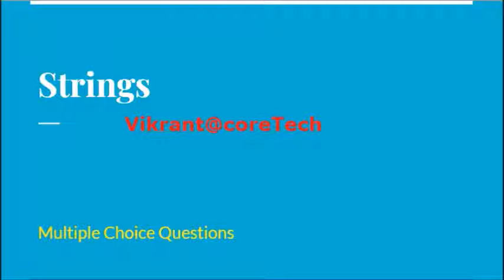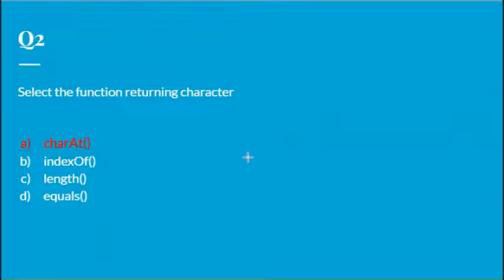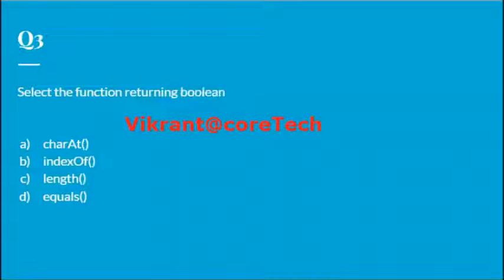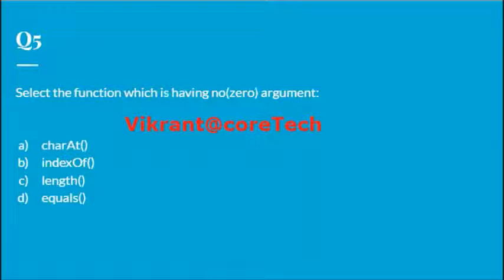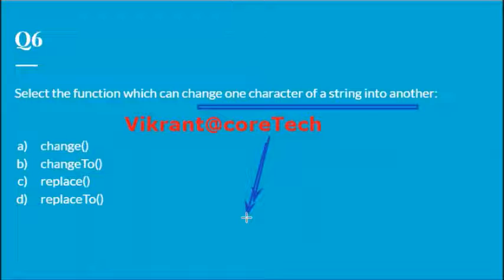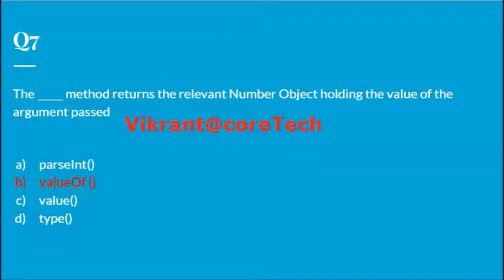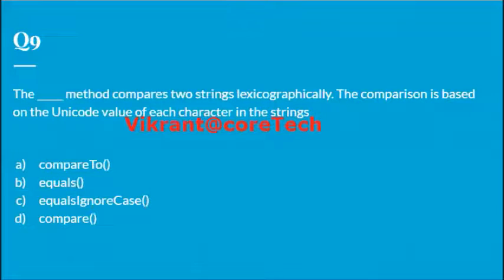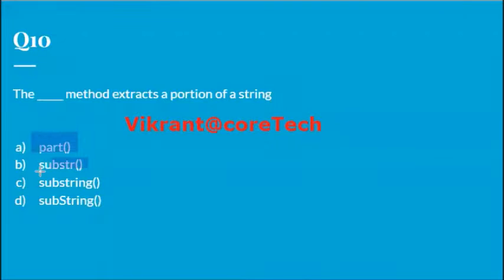Strings in Java ICSE MCQ for Term II